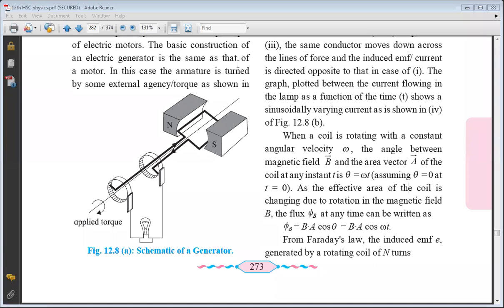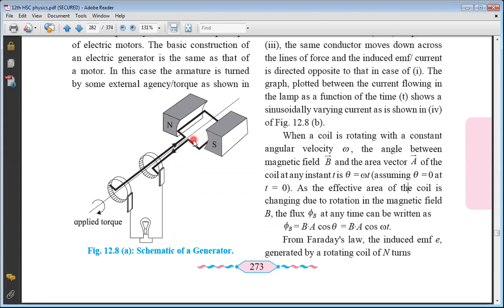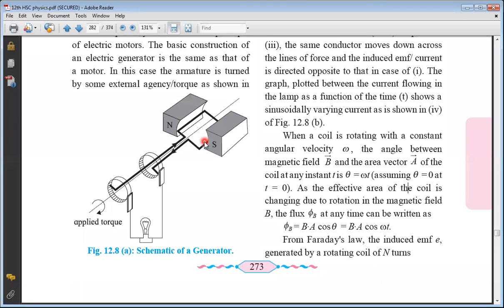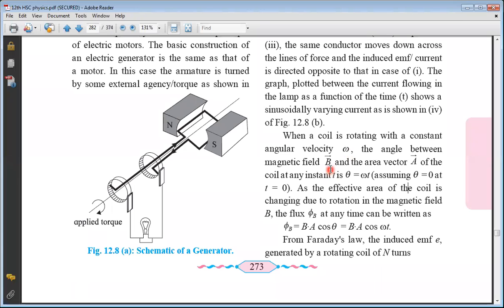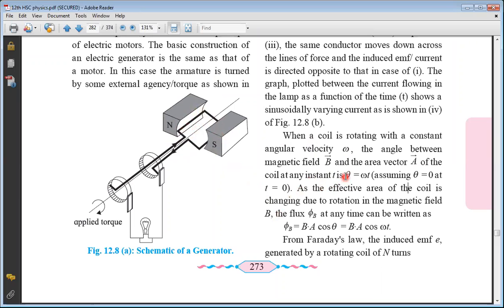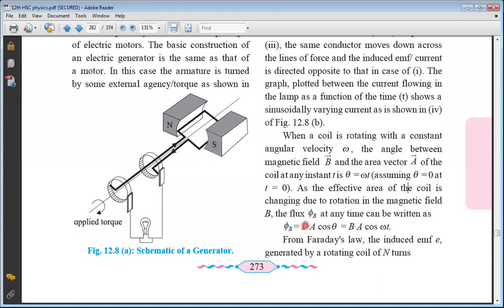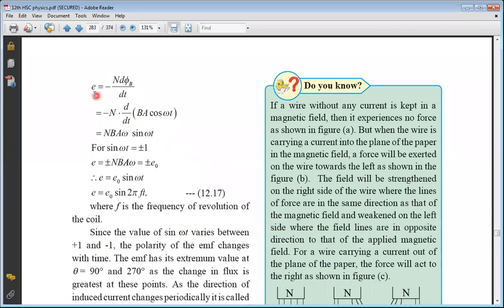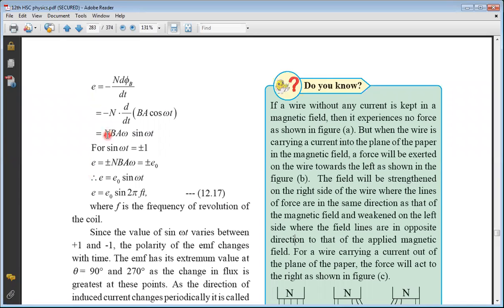How is Alternating Current produced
This video explains how alternating current is produced by rotating a coil in magnetic field

For iphone users - download classplus app and enter our ORG code as PEND